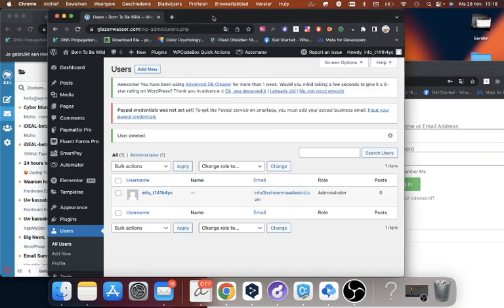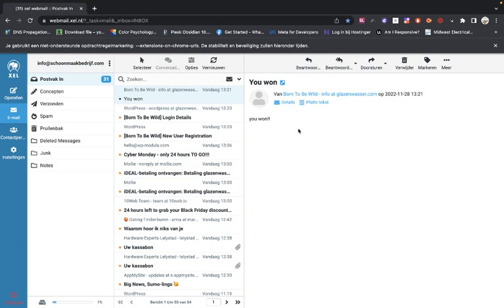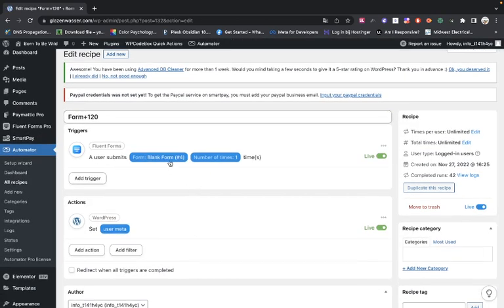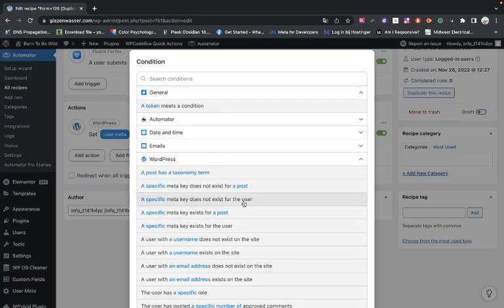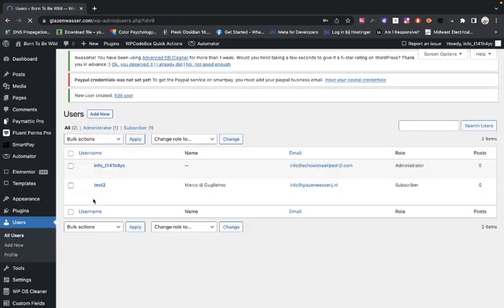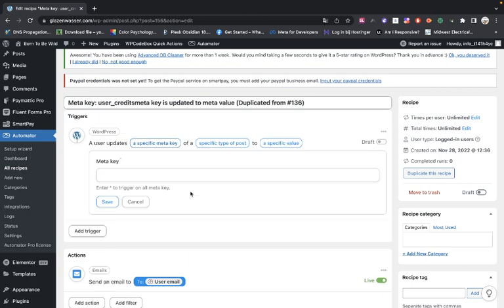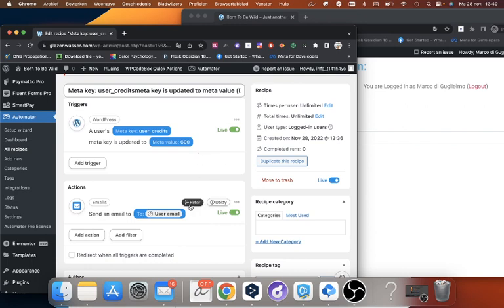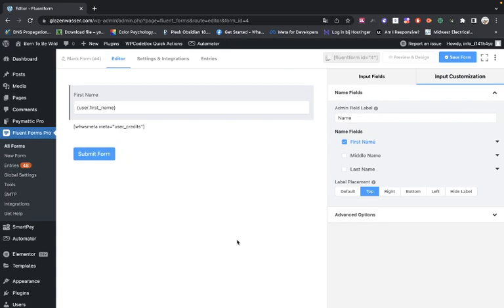Turn Wordpress Into a Points & Credit System white UncannyAutomator 😀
Turn Wordpress Into a  Points & Credit System white Uncanny
Automator 👍